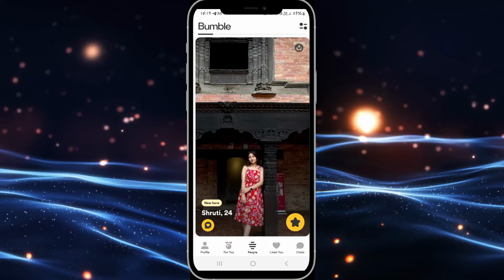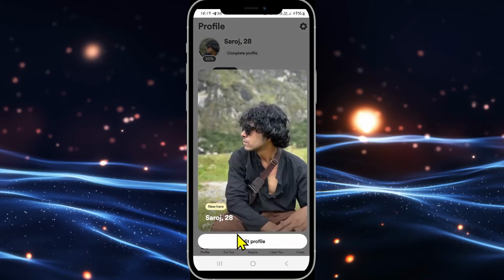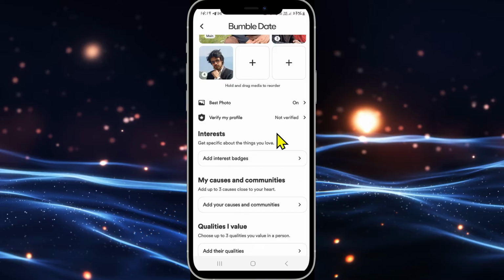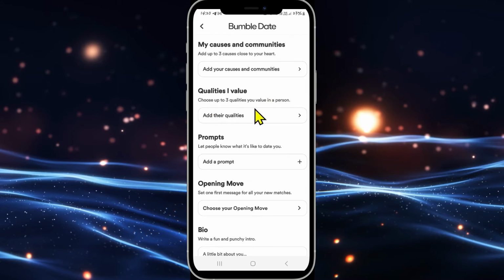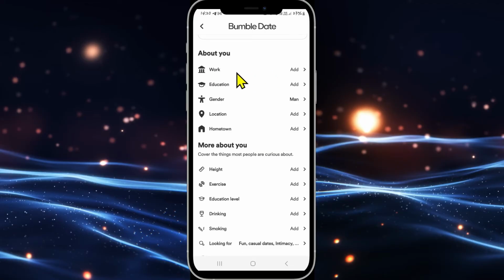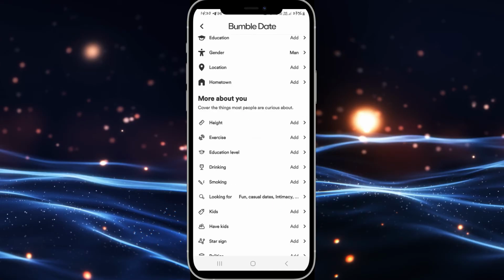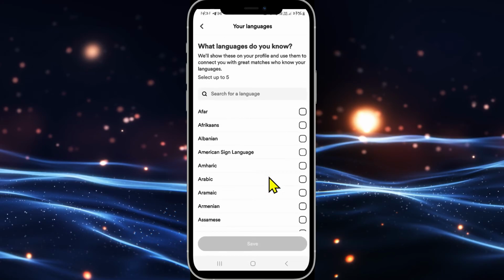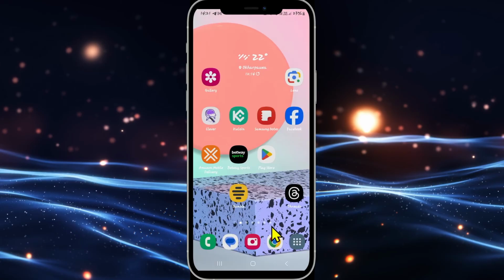How to Edit Profile on Bumble Dating App? Update Your Profile on Bumble Dating App on Android 2024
Want to update your Bumble profile and make the best first impression? In this video, we'll walk you through the steps to edit your profile on the Bumble dating app. Whether you’re looking to update your photos, tweak your bio, or change your profile prompts, this guide will help you do it all with ease.